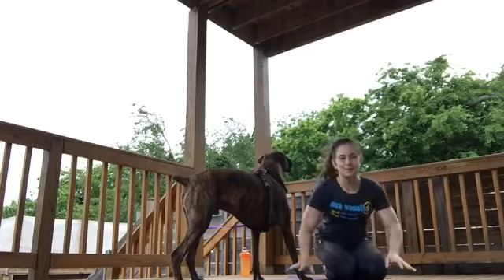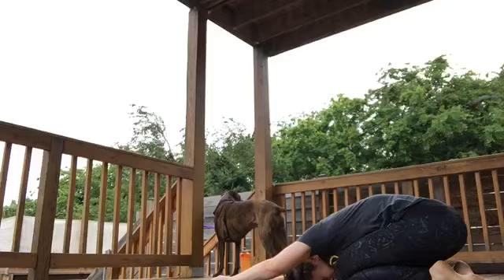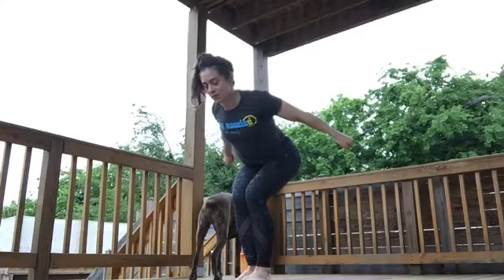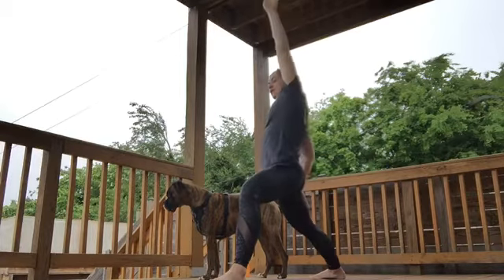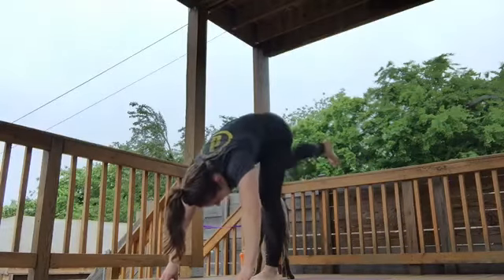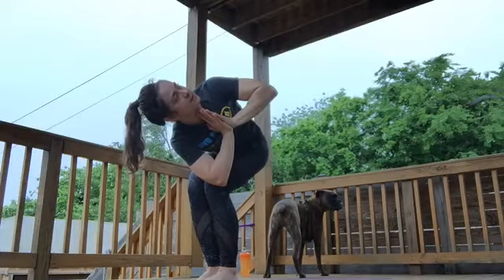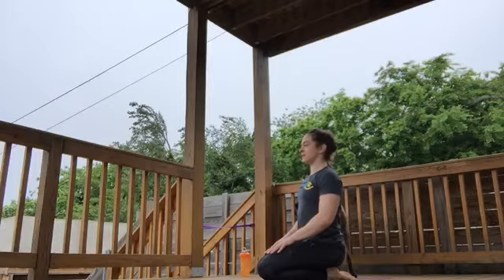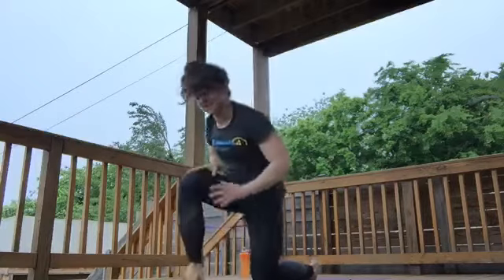05/27/2020 Wednesday Yoga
Wednesday Yoga 05-27-20
Let’s get in some moves to work that bottom half. (Glutes, hamstrings, quads, and even some calf)

Brewski and I enjoyed the outside space so much that class went about10 mins extra. Enjoy a 40 minute session!